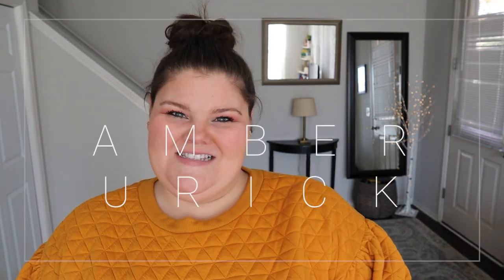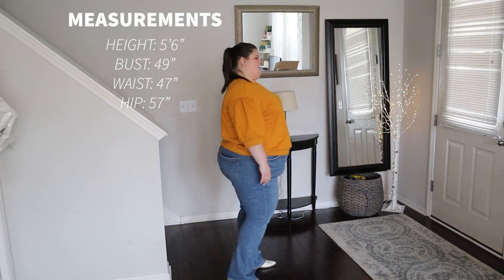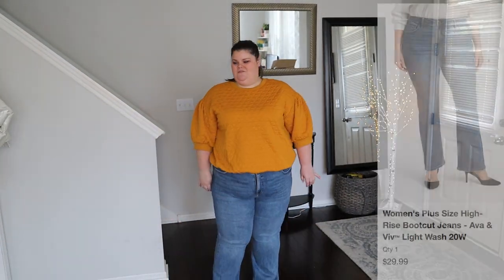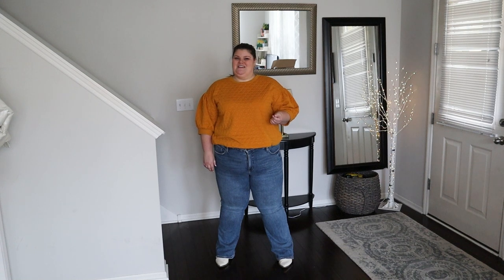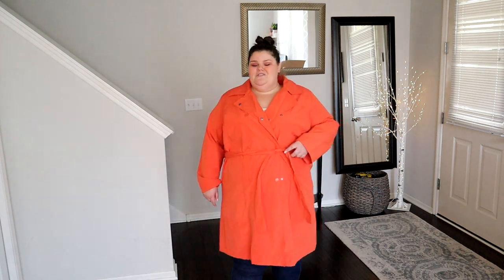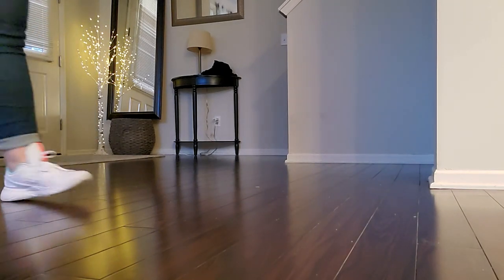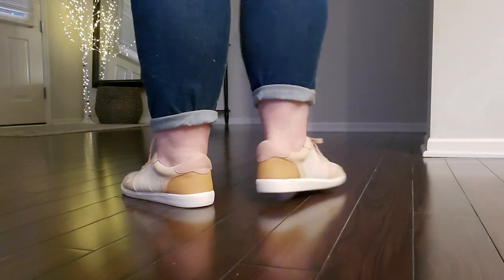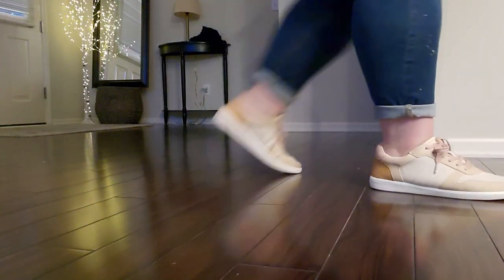TARGET PLUS SIZE FALL HAUL PT 2 // PLUS SIZE TRY ON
Back for Pt. 2 of the Target Fall Plus size haul!

ORANGE QUILTED SWEATSHIRT
BOOTCUT JEAN
CREAM AND SNAKE PUFFER
MULTI COLOR BOWLING SNEAKERS
QUILTED JACKET
GREEN FLANNEL BLOUSE
BLUE WRAP COAT
ROSE RAINCOAT
SNEAKER
BLUSH / TAN SNEAKERS
PINK PLAID SHACKET

AVA AND VIV HIGH RISE SKINNY JEAN